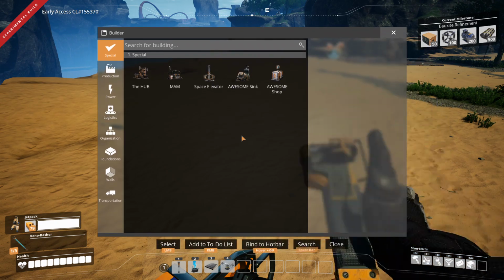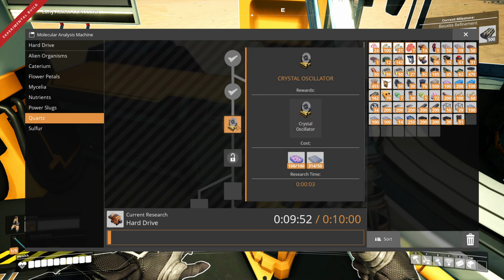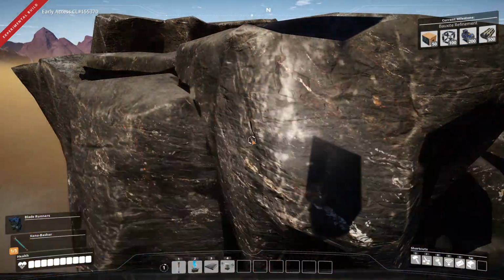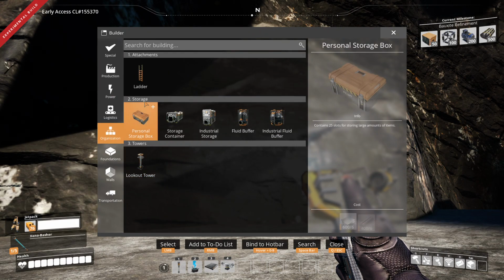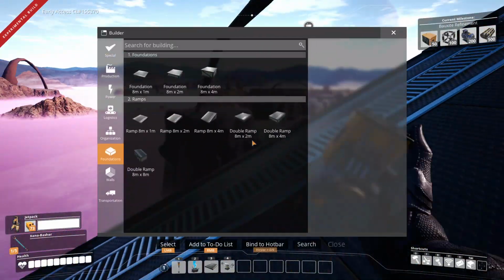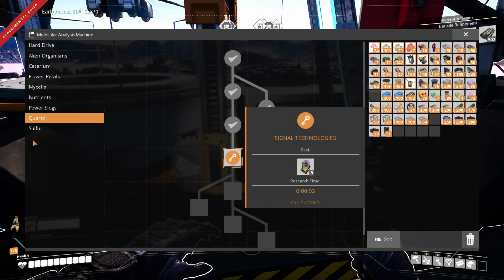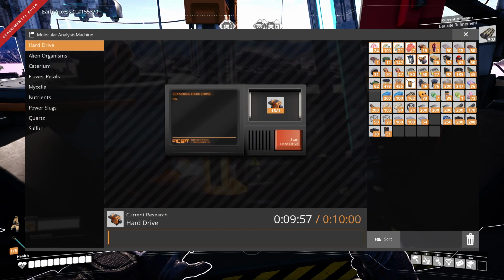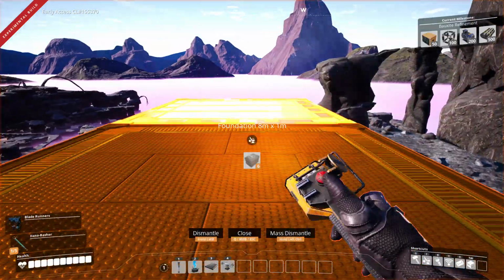Satisfactory Let's Play [Update 4] - Ep 60 - Great Canyon Hard Drive Hunt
In this episode we find 2 more hard drives, and continue unlocking alternate recipes. This will be the final hard drive hunt until we build out our Tier 7 and 8 items.

Note: This episode ended prematurely. but since I did the main things I wanted with this episode I left it the way it is. After this I drove back to the factory. Next episode I will show off my Turbofuel build, and we will start unlocking and building Tier 7 items.